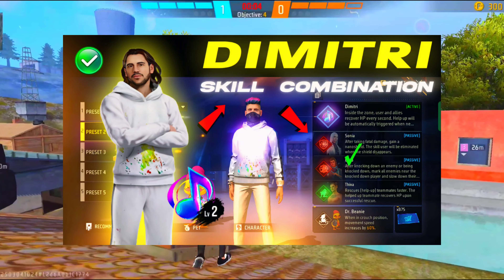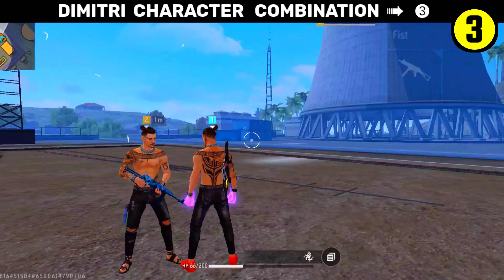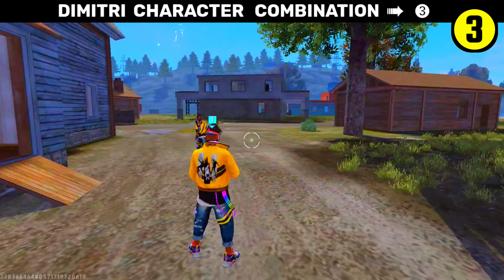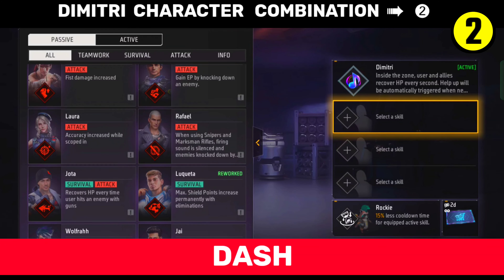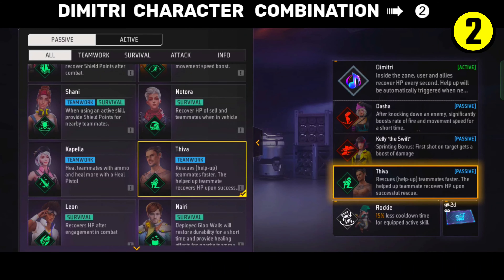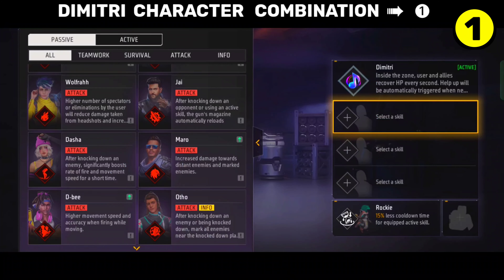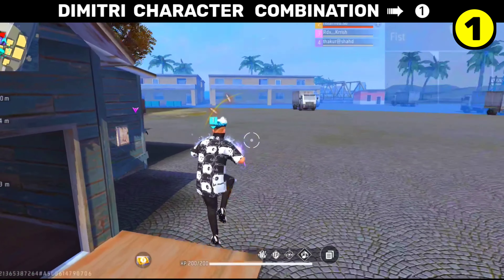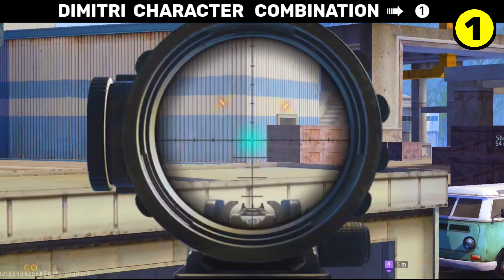Dimitri best character combination 2024 - Best character combination - Dimitri character Ability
✳️ Next video coming soon on
✔️ Best skill combination in free fire

▶️ Hello,

          This helpful video is fully based on character skill combination for clash squad which is mostly seen as best character skill combination in free fire.

1. Start from here

best character combination in free fire for clash squad rank

2. Start from here

3. Start from here

best character skill combination in free fire for clash squad

4. Start from here

clash squad skill combination 2024
unlimited hp character combination
character skill combination for rank push
Dimitri skill combination in free fire 2024
cs rank best character skill
best character skill for cs rank
best character combination in free fire cs rank
cs rank best character skill combination
best cs ranked skill combination 2024

No Any Harmful Contents in this video. Its Just For Fun,
Entertainment & Knowledge purpose Only.

❤️ I Love my Free fire game & also proud to be a  🎮 Free fire content creator 🎬

🙏 Thank you so much for giving the time in watching this video ❤️